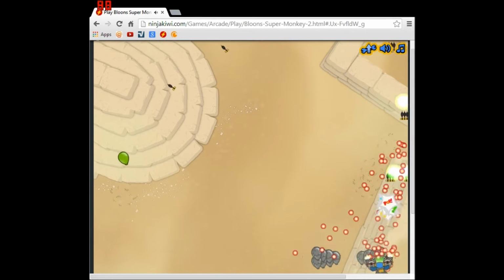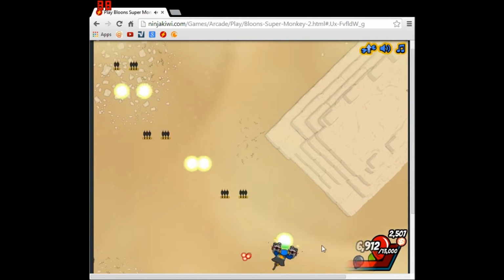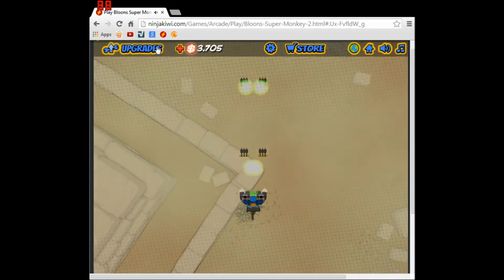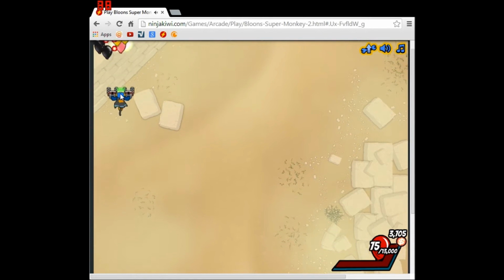Let's Play Bloons Super Monkey 2-Episode 9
Zone 2 Stage 4 Again, I don't even remember what happened in this episode.